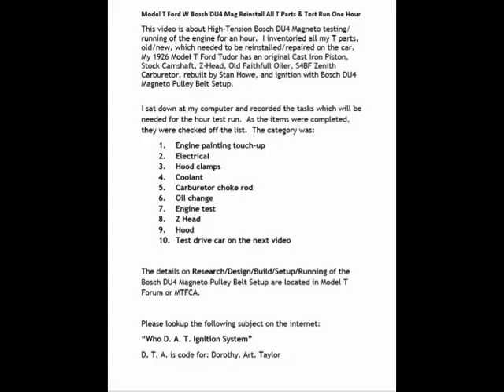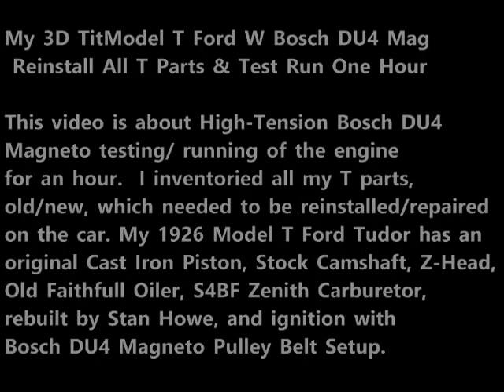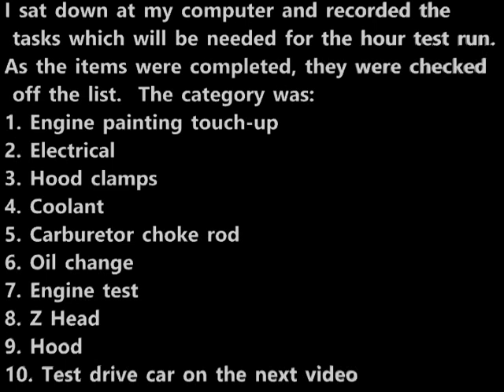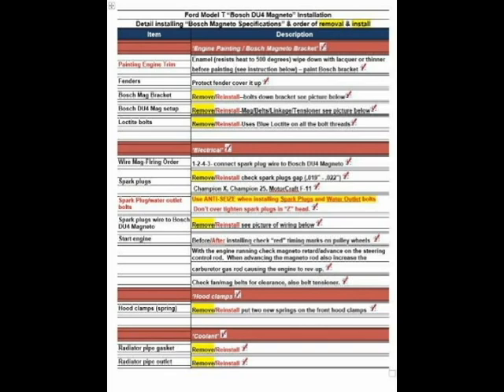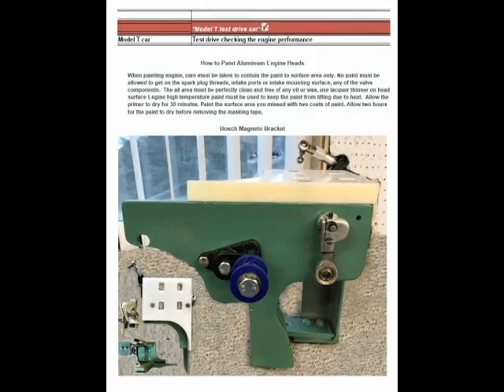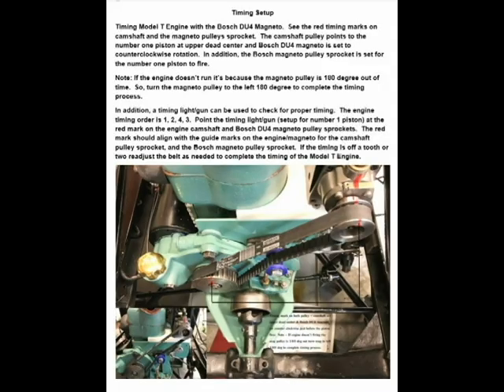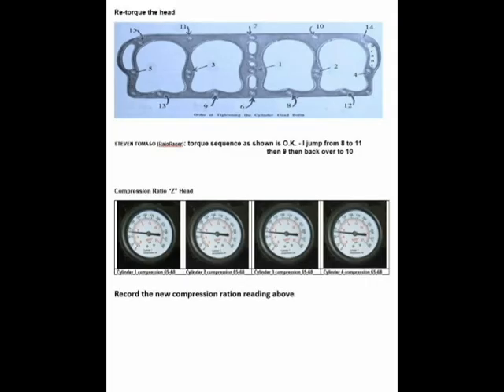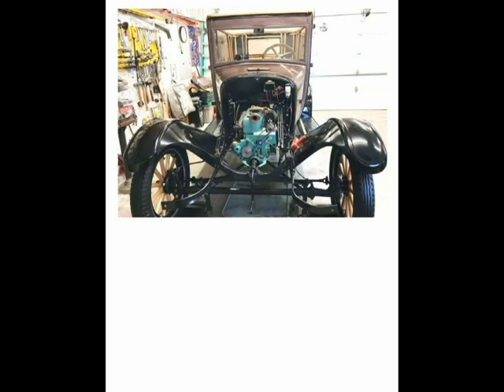1080p Model T Ford W Bosch DU4 Mag reinstall all T parts & test run one hour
Model T Ford W Bosch DU4 Mag Reinstall All T Parts & Test Run One Hour

This video is about High-Tension Bosch DU4 Magneto testing/ running of the engine for an hour.  I inventory all my T parts, old/new which needed to be reinstalled/repaired on the car.  My 1926 Model T Ford Tudor has an original Cast Iron Piston, Stock Camshaft, Z-Head, Old Faithfull Oiler, S4BF Zenith Carburetor rebuilt by Stan Howe, and ignition with Bosch DU4 Magneto Pulley Belt Setup.

I sat down at my computer and recorded the tasks which will be needed for the hour test run.  As the Items were completed, they were checked off my list.  See the task list in the video.

My objective was checking for oil/antifreeze leaks and fix any problems which might occur during the hour run.  After starting the car with the Bosch DU4 magneto in retard mode, the engine magneto was advanced/gas-throttle reset to idle, and later I advanced the magneto and increased the gas throttle to rev up the engine, checking the engine performance.  I was amazed how powerful the engine sounded with very little magneto advance and gas throttle.  The engine had so-much more Magneto advance and gas throttle left.  I had some leaks, most were fixed, also had some minor oil leaks remaining around the crankshaft felt gasket and transmission pedal opening.  Everything checked out and the engine sounded healthy and great.